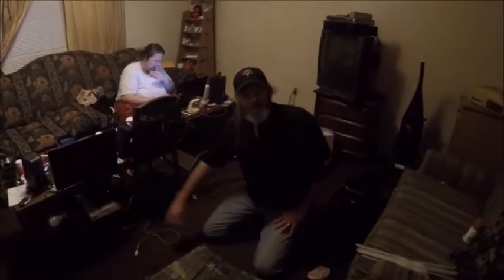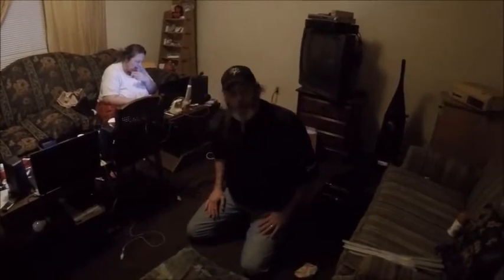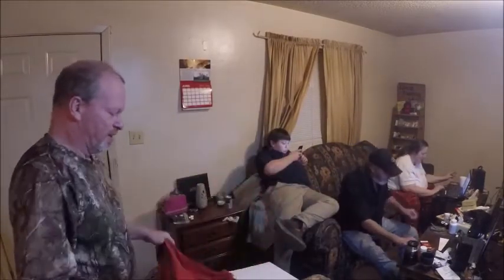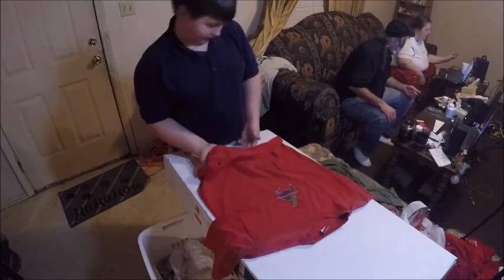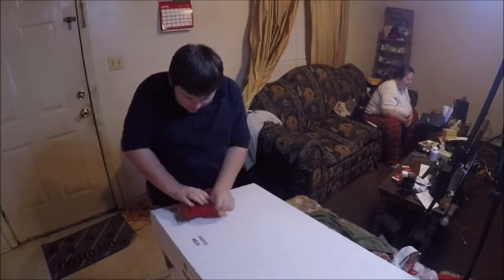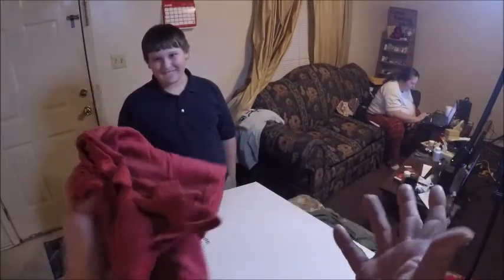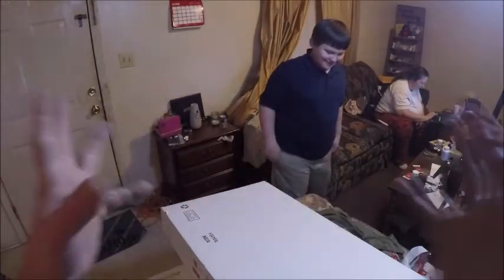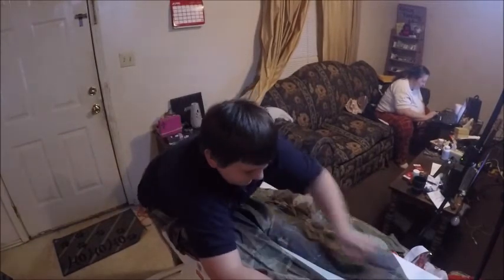Man land try the Ranger Roll